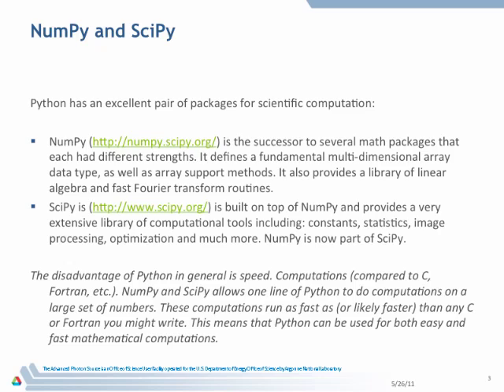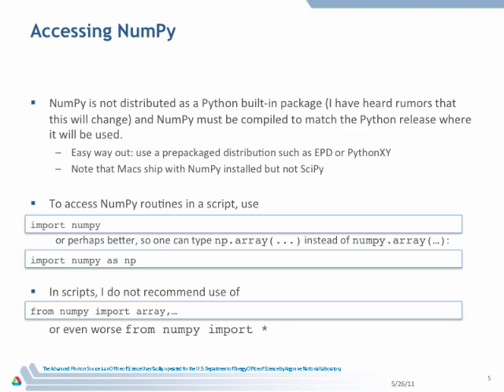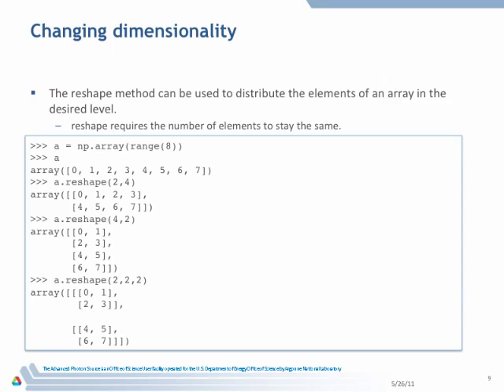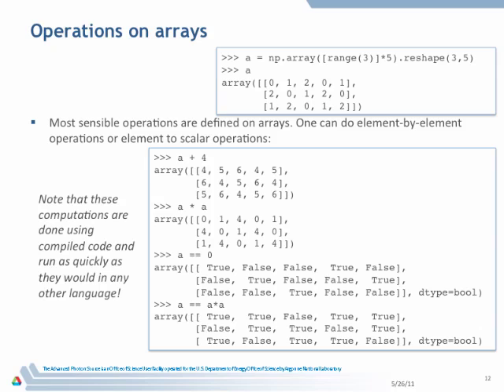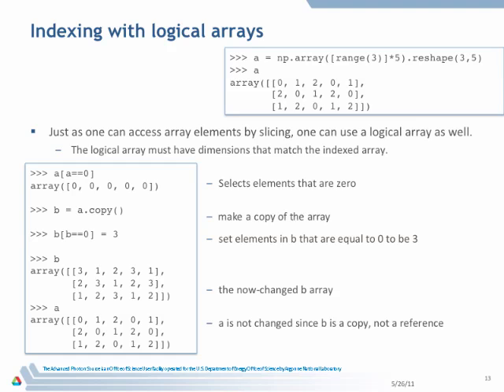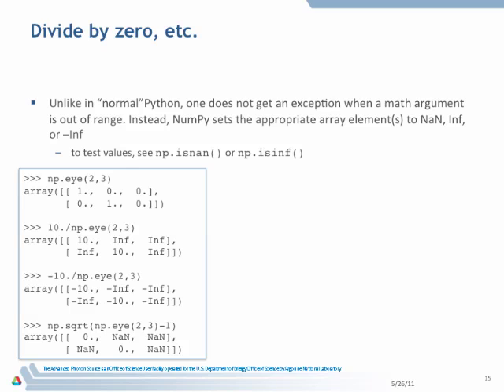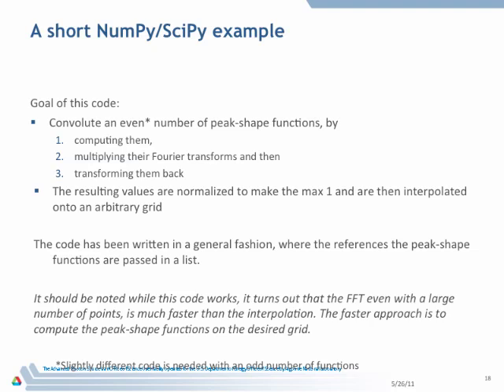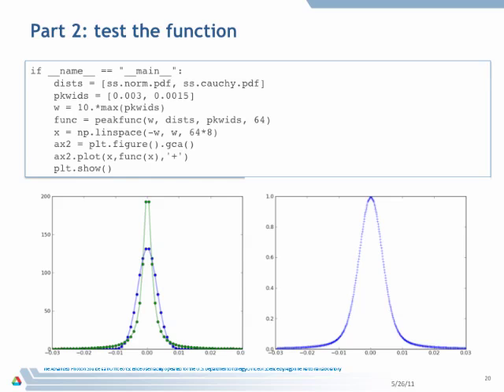Learning Python - Introduction part 6b